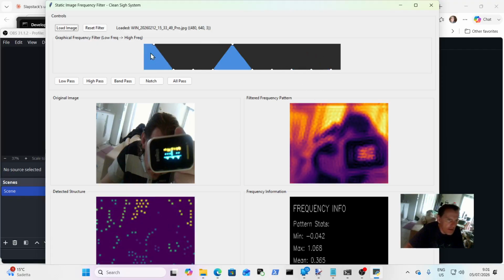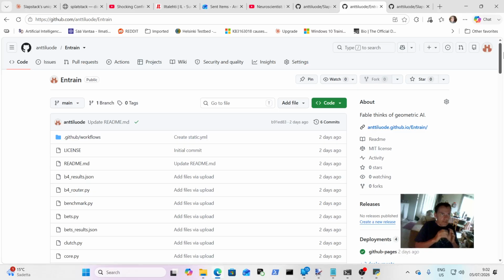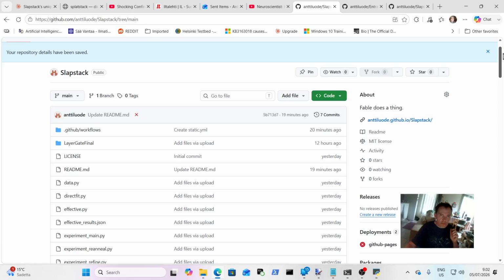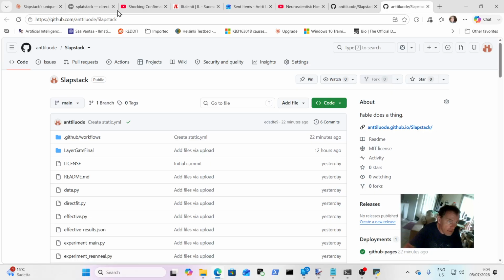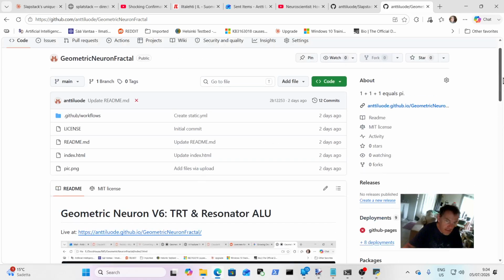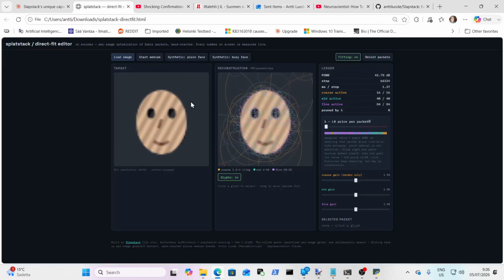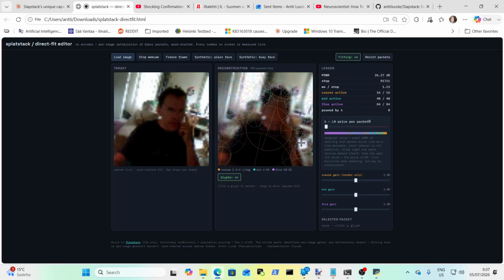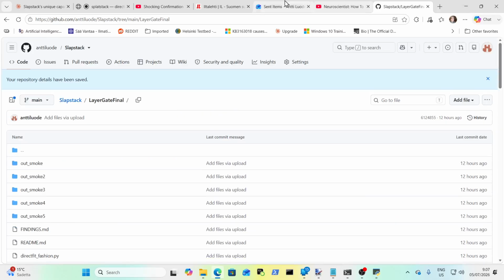Lets talk about things I do not understand. FFT \ Gabor filtering. Fable did a thing. 2d splatting.